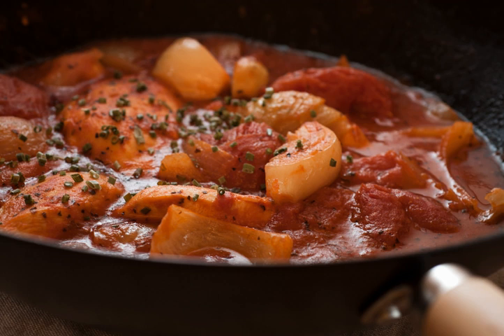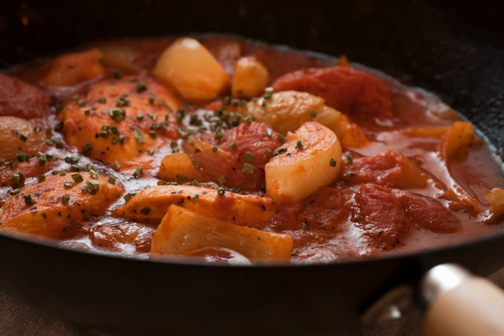Tomato bredie | Wikipedia audio article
This is an audio version of the Wikipedia Article:
Tomato bredie

SUMMARY
Tomato bredie is a South African stew, referred to in Afrikaans as 'tamatiebredie', normally made with mutton. It is cooked for a very long time, and its seasonings include cinnamon, cardamom, ginger and cloves as well as chilli. It is of Dutch origin. "Bredie" is the Afrikaans word for "stew", but is actually a word of Malaysian origin. This form of cooking was first introduced to the Cape by Malays, who were brought to the colony in most cases as slaves. The word bredie refers to oriental spinach. In tomato bredie tomato is used instead. Pumpkin, green beans and waterblommetjies (Cape water lily, Aponogeton distachyos, flowers) are also used.  This traditional South African dish is commonly eaten around South Africa by both locals and tourists.